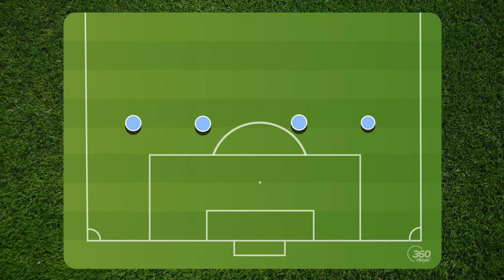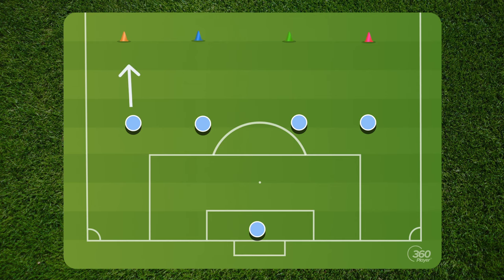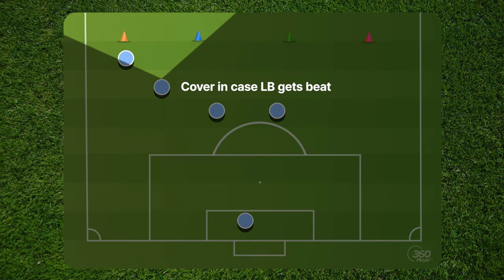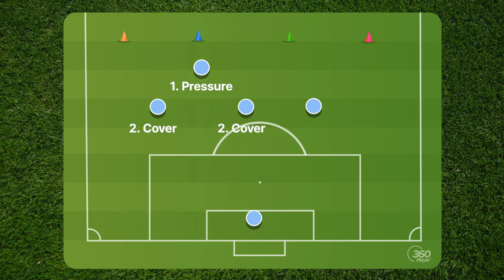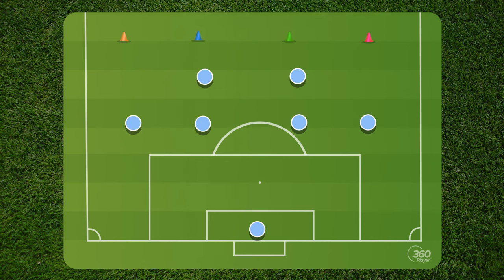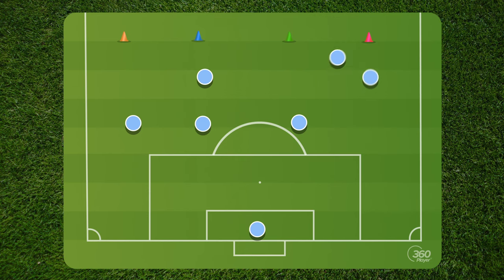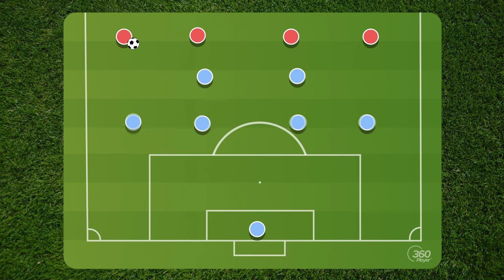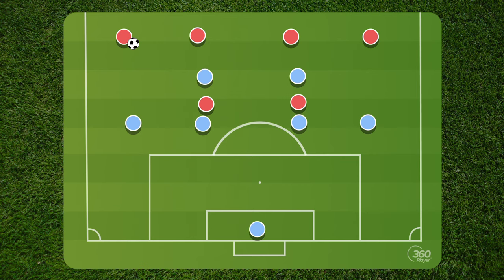Teaching Defensive Shape ft. Will John (Flat Back Four)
This video explains a great way to teach defensive shape to your team including how to teach 'pressure, cover, and balance' and keep everyone connected. Players should stick together and shift towards the ball as a unit to prevent defensive breakdowns.

Learn more about 360Player at 360Player.com